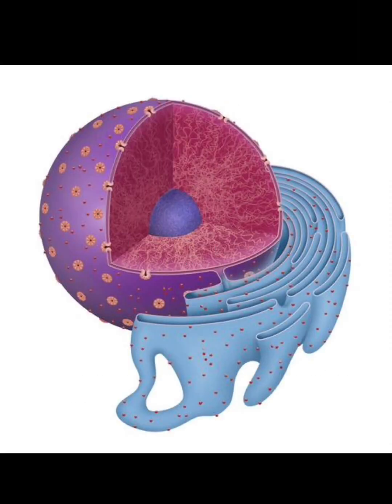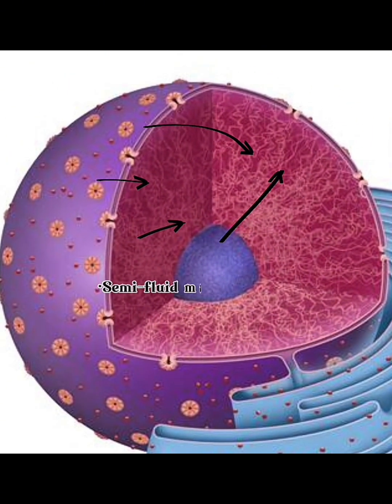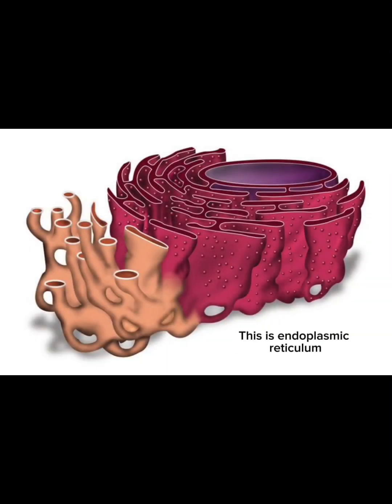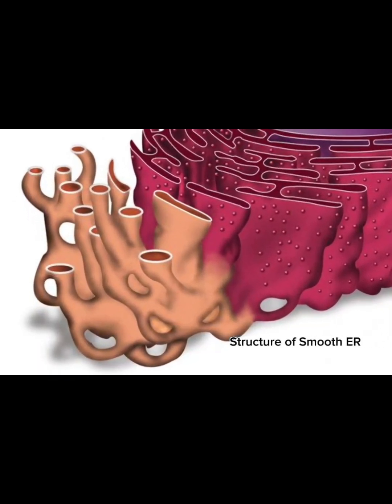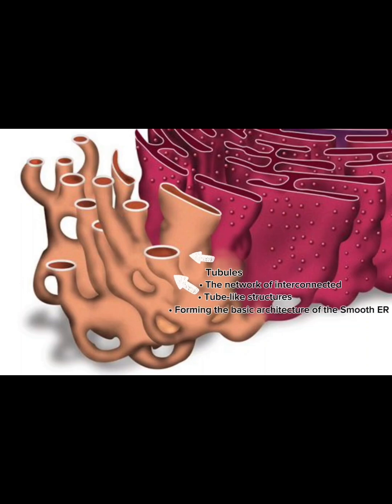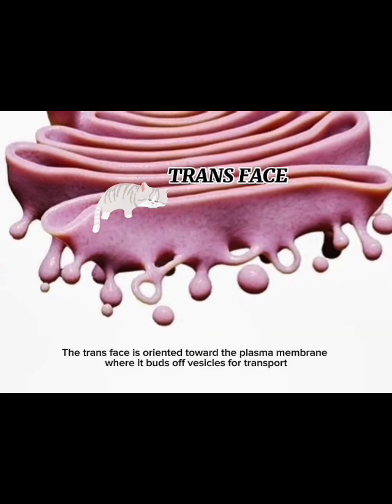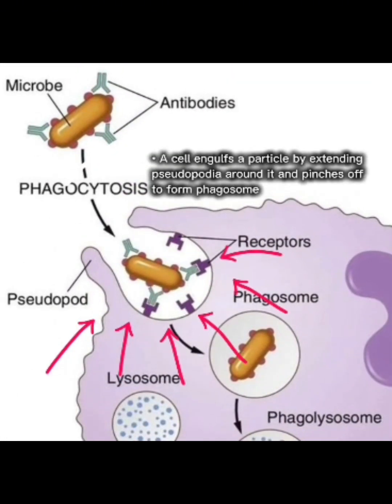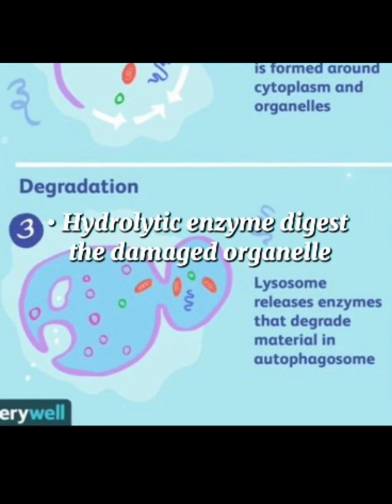Structure And Function Of Endomembrane System - C2 CELL STRUCTURES & FUNCTION